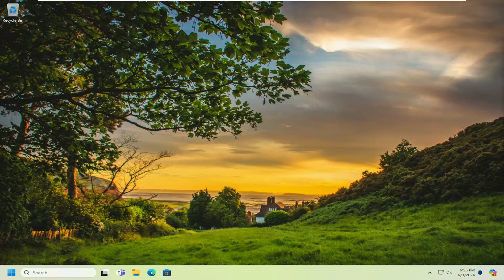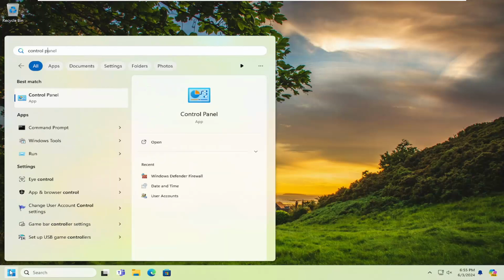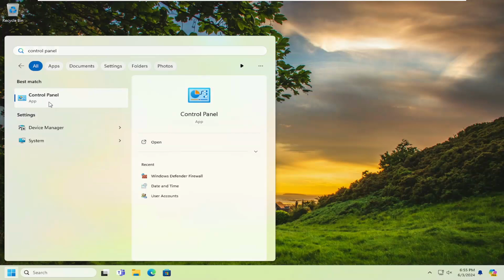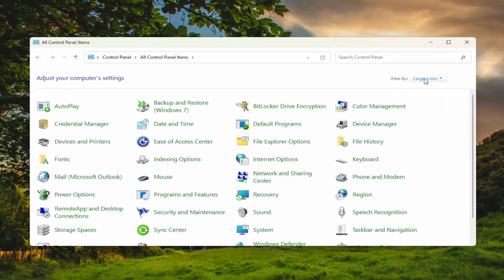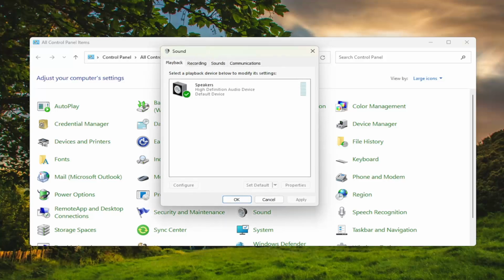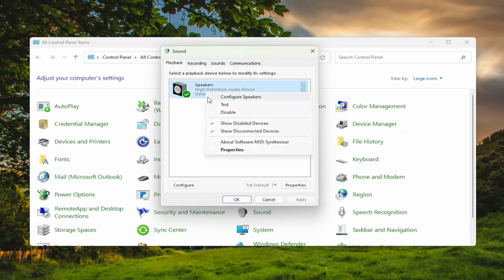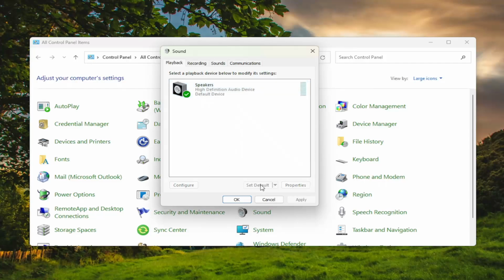How to Set Your Default Speaker/Audio/Sound Output on Windows 11/10 [Guide]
Many computers and laptops out there have not one but two or even more audio output devices. For example, some PCs can have a set of desk speakers connected to them while also having audio outputs to their monitors’ built-in speakers or even Bluetooth speakers scattered across the room. All that can become unnerving when someone or something changes the default speakers used by Windows 11 and, instead of enjoying your music on those large shelf speakers, it starts coming out of a small and weak Bluetooth speaker hidden somewhere in the back of your TV. This guide is made for those who find themselves in such unfortunate situations and want to select the default speakers of their Windows 11 PCs so that everything sounds right again:

how to set a default sound device windows 10
default speaker settings windows 10
set default speaker
set default audio device windows 10
can't set speakers as default device
default sound output windows 10
default sound settings windows 10

On your Windows 11 PC, you might have several different audio output devices hooked up, such as speakers, headphones, headsets, or otherwise. Here's how to tell Windows 11 which sound device you want to use as the default for audio and communications.